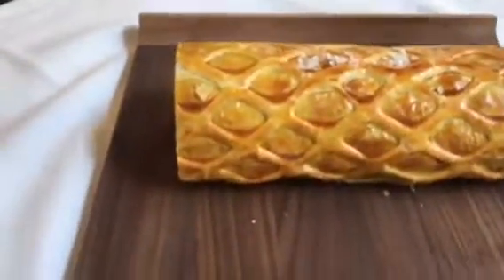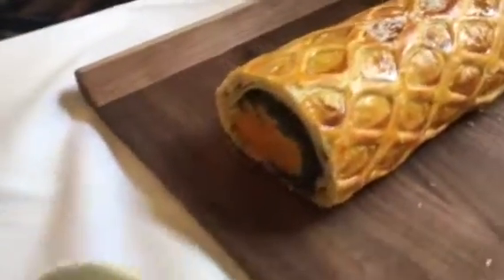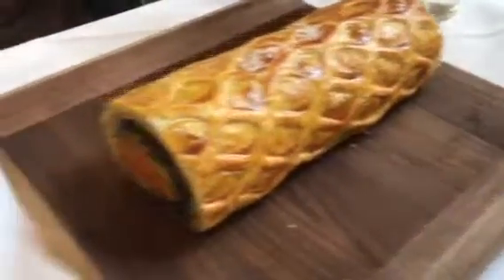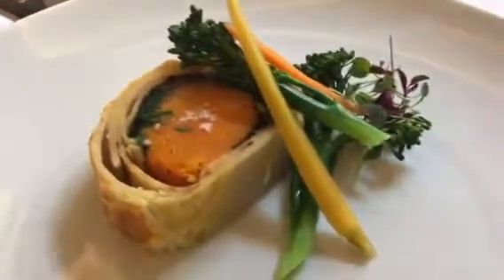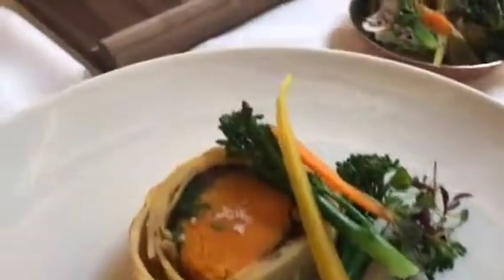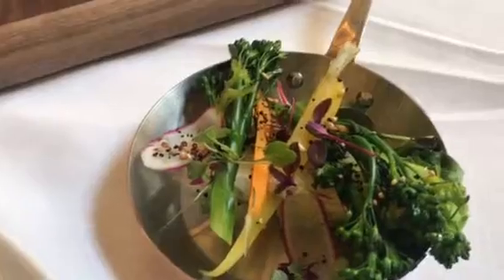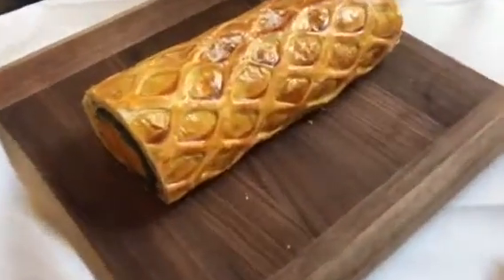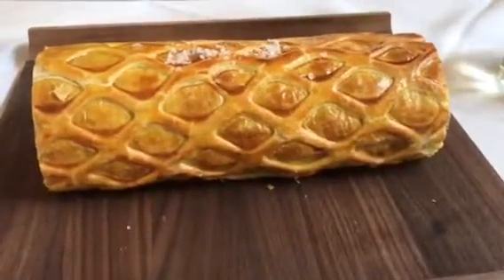Kerth gumbs vegetarian wellington